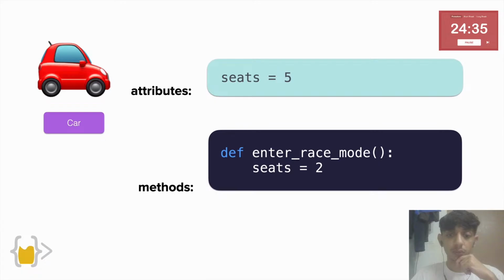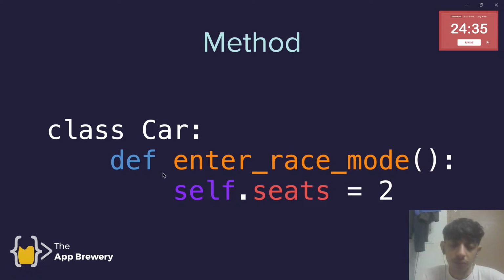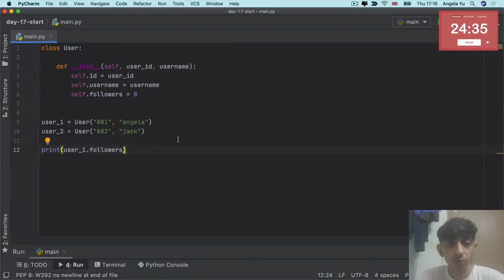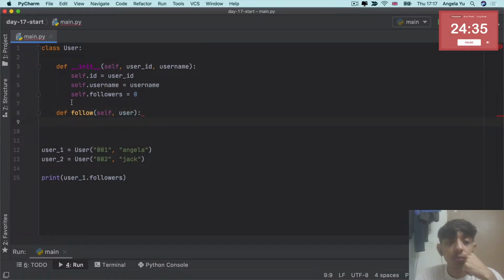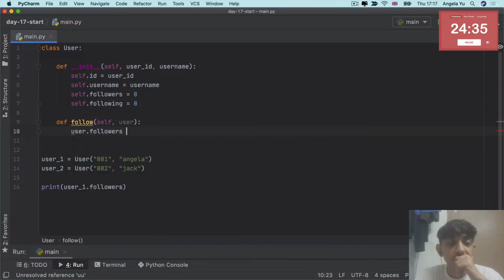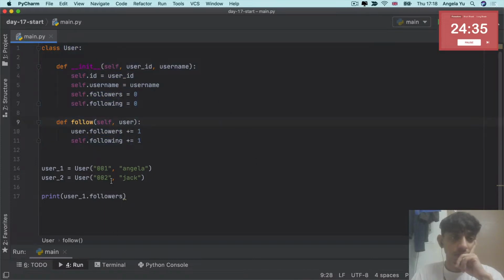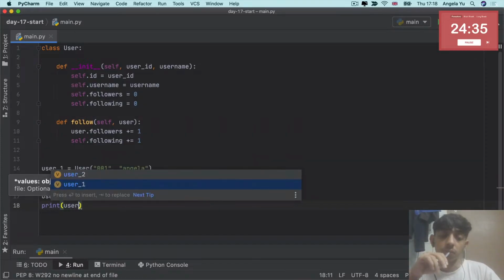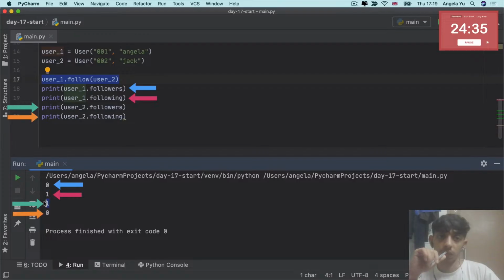🔥 Let’s Grind Together LIVE | Become 1% Better Today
Welcome to my Study With Me (LIVE) session! 📚✨
If you're here to stay focused, be productive, and get your tasks done, you're in the right place.
Let’s build discipline together — one study session at a time.

Deep focus study sessions

Pomodoro timer (work + break cycles)

Goal-setting at the start

Silent study + small interactions during breaks

Productivity tips & motivation